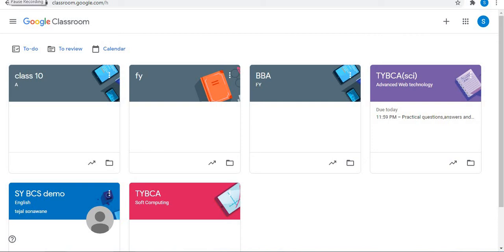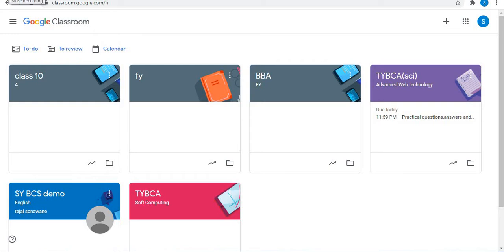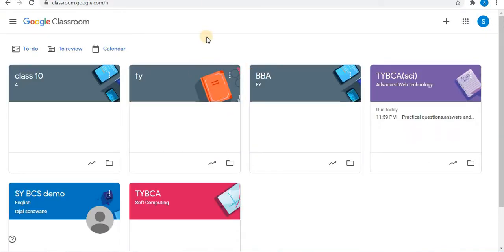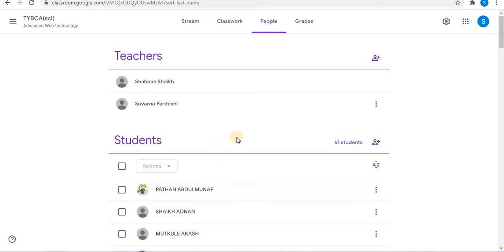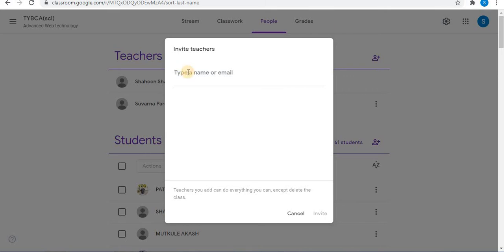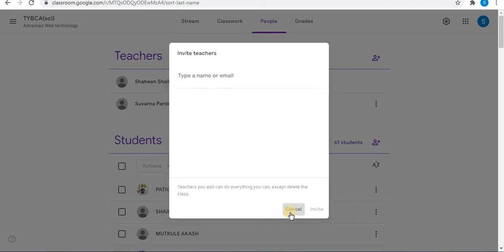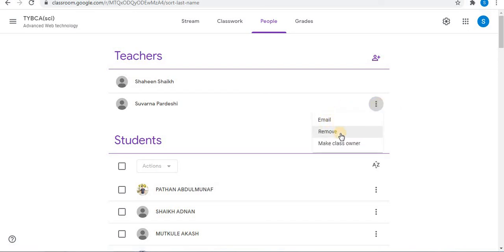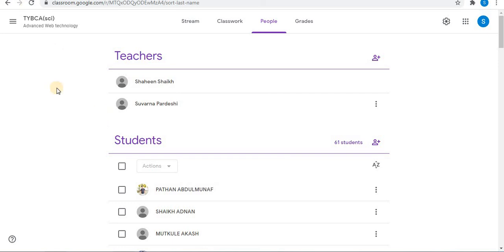How to add another teacher in google classroom